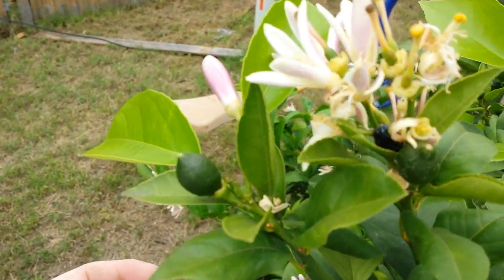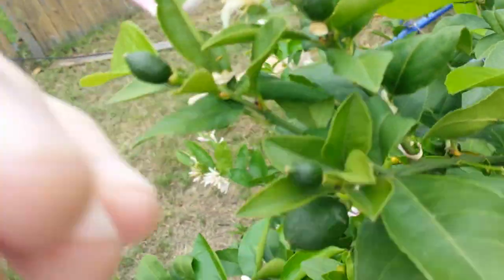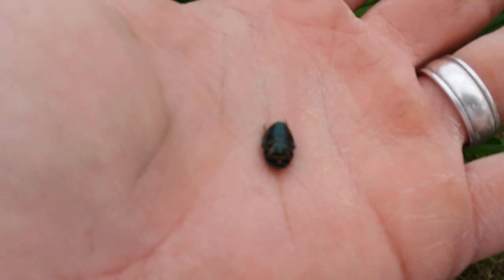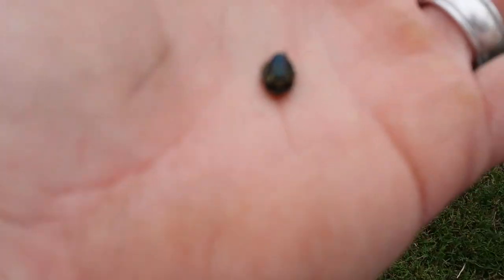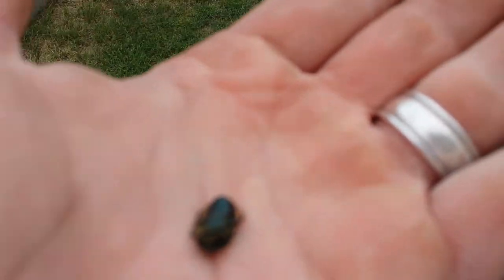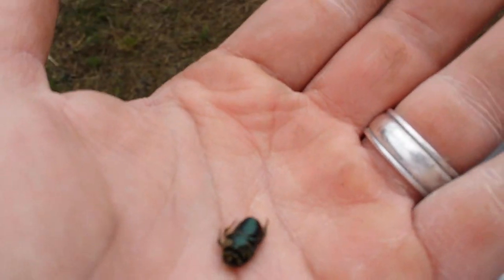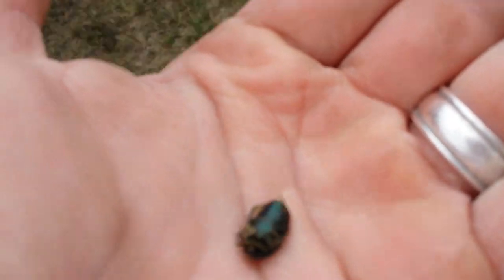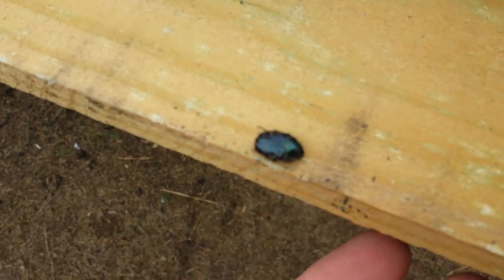Pesky citrus beetle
Smash them if you find them.  They eat your flowers and thwart your plants productivity.